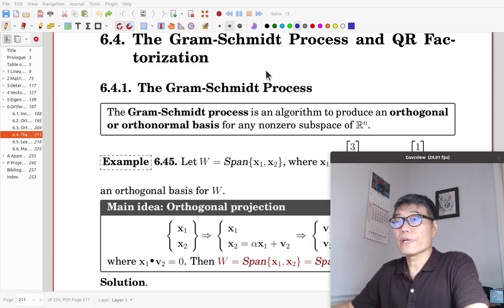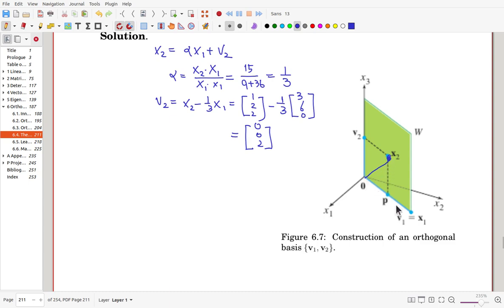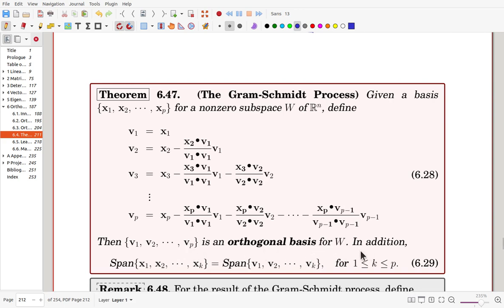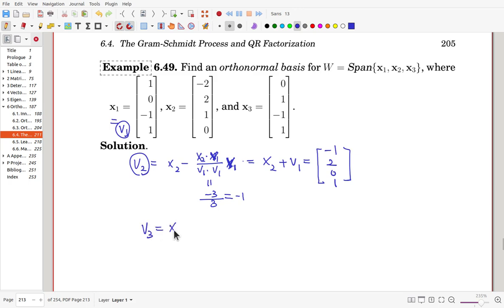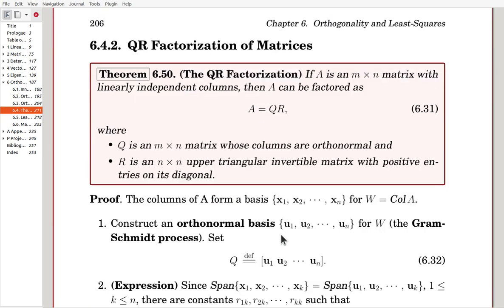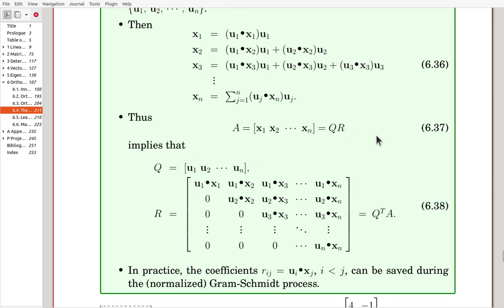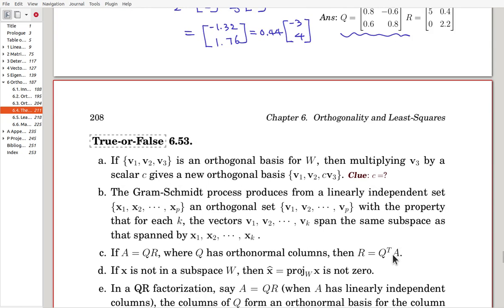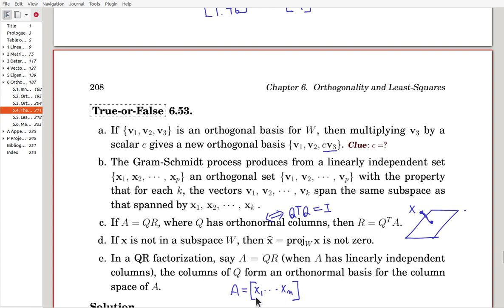MathTalent Linear Algebra Sec 6.4 The Gram Schmidt Process and QR Factorization of Matrices